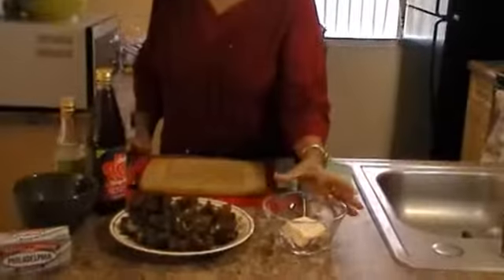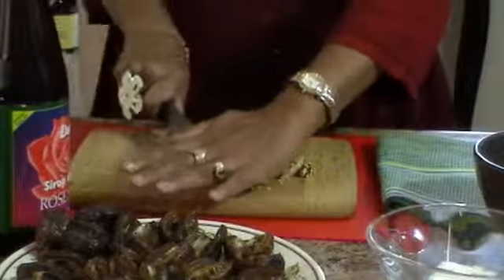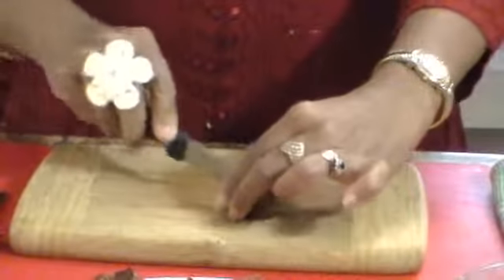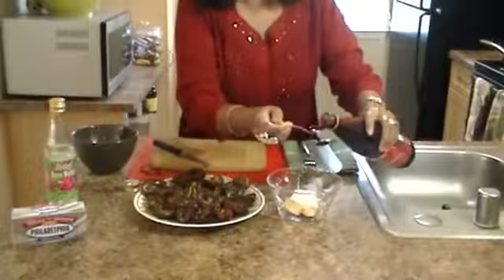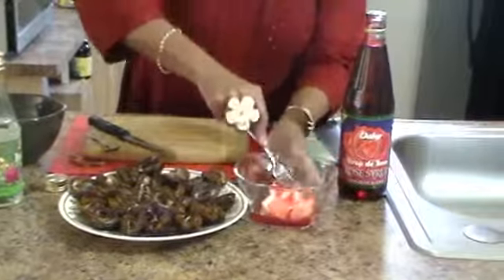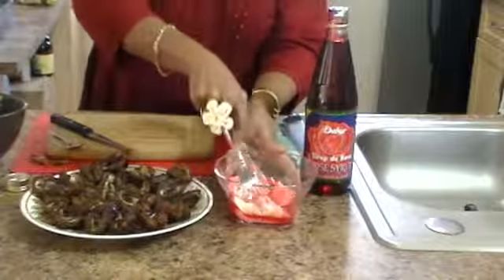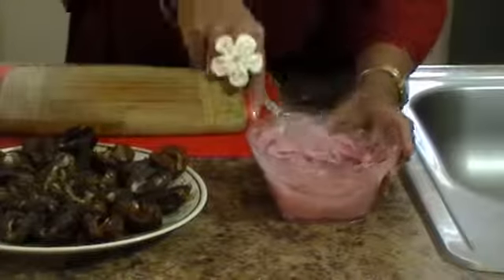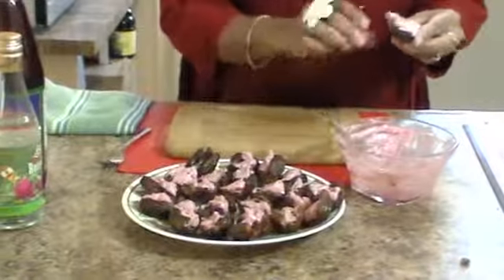Moroccan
Delicious date filled with Philly cream cheese, walnuts and other delights. Created by Christina Rule